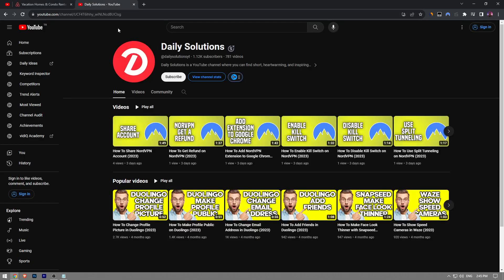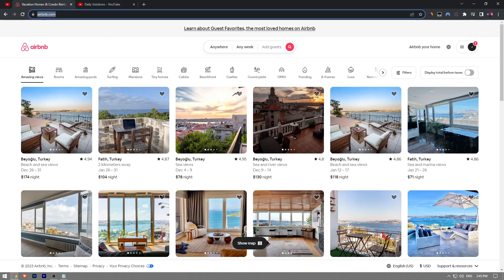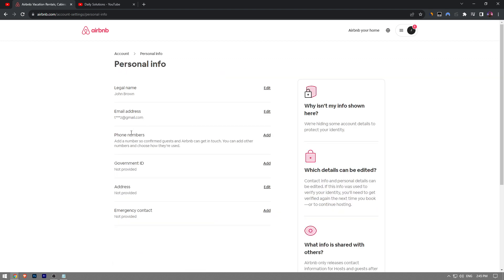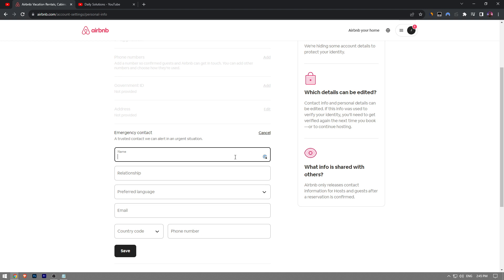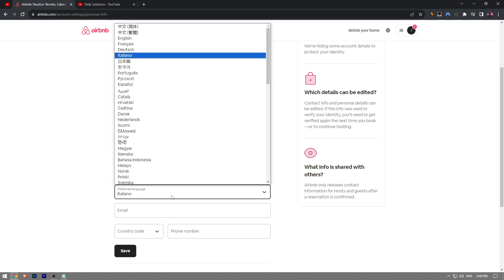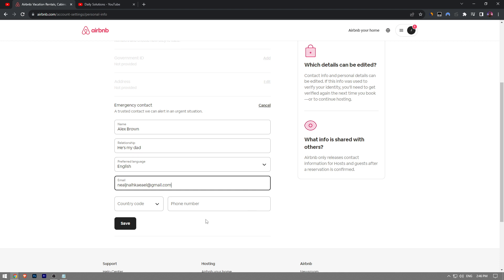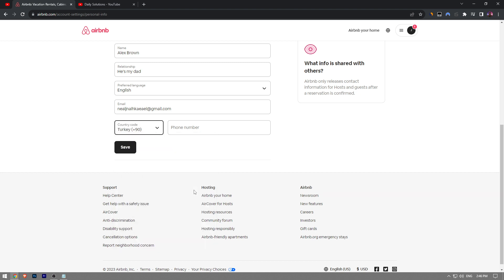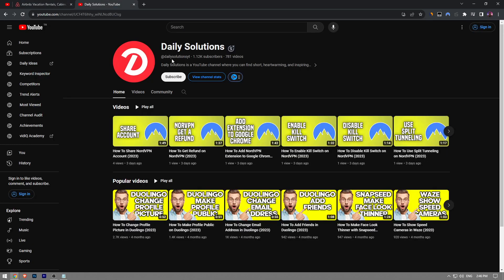How To Add Emergency Contact on Airbnb (2023)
How to add emergency contact on airbnb